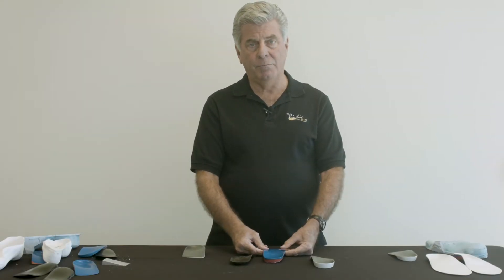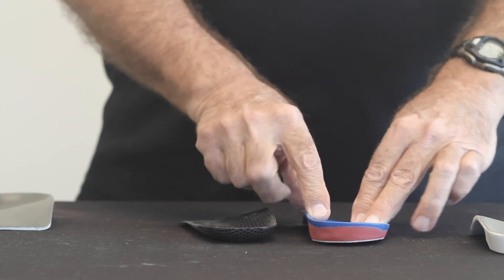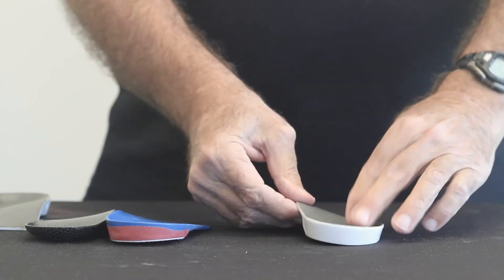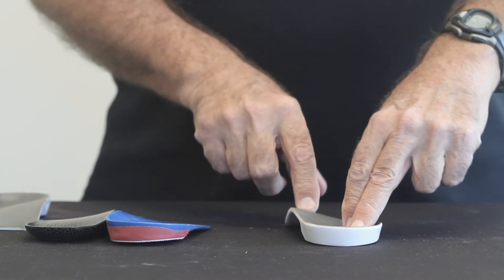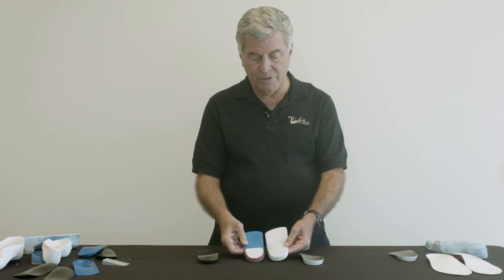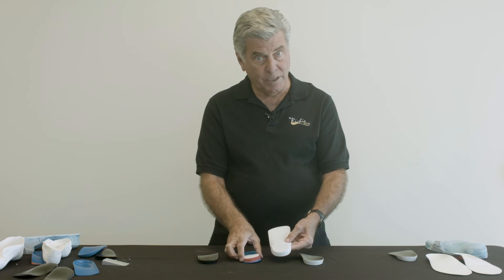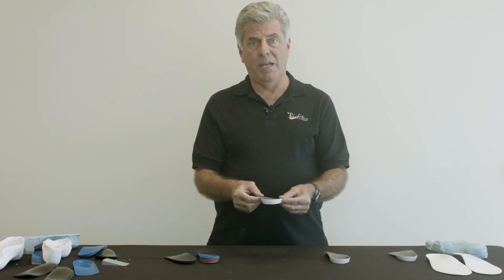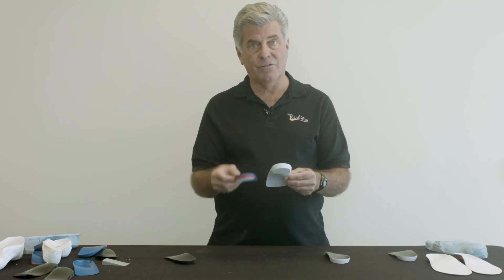Dr. Richie Presents Intrinsic vs. Extrinsic Posting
Dr. Richie discusses intrinsic vs. extrinsic posting on custom foot orthoses.